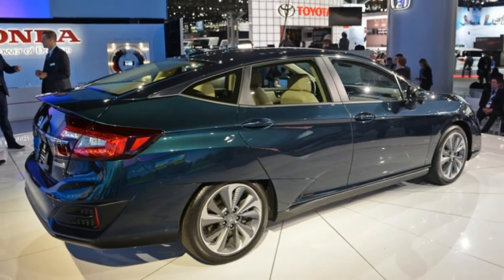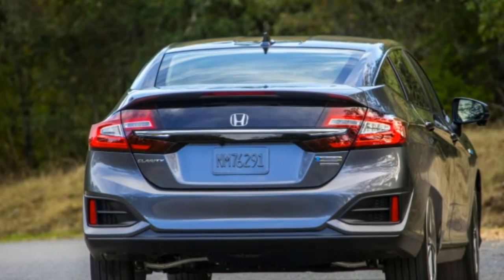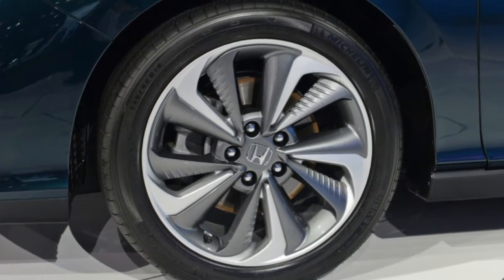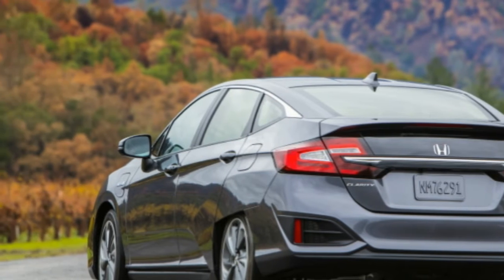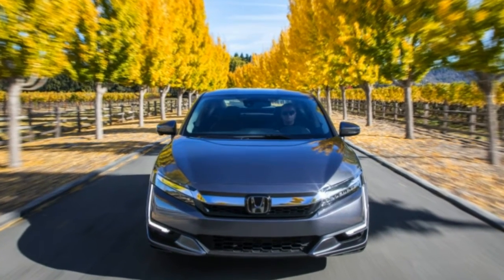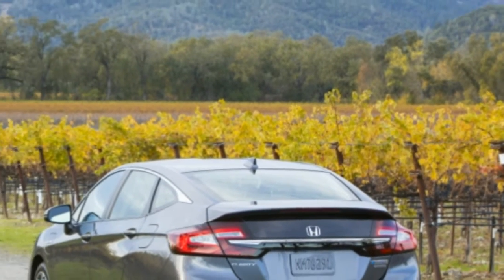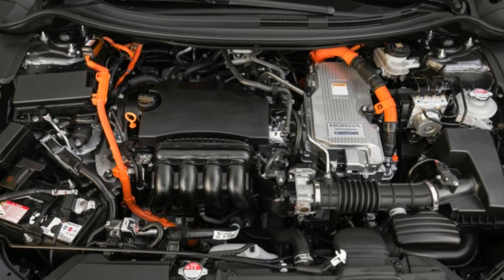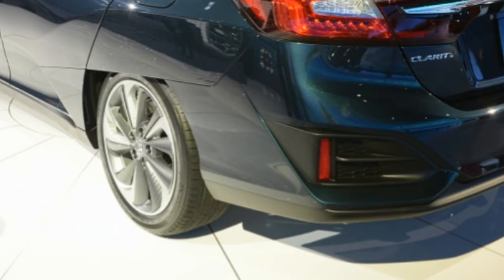2018 Honda Clarity Plug In Hybrid Review | It's what's on the inside that counts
2018 Honda Clarity Plug In Hybrid Review  | It's what's on the inside that counts

By creating an entire platform dedicated to clean cars, the Clarity trio is a step toward Honda's target of electrified vehicles making up two-thirds of its global sales by 2030. Of those three Clarity cars — the Electric, Fuel Cell, and Plug-In Hybrid — the PHEV is going to be the volume model, shipping to all 50 states. With that in mind, we headed out to California's wine country to test Honda's successor to the Accord Plug-In Hybrid on the hilly roads surrounding Napa Valley.

The Clarity PHEV comes in two trim levels. The base version starts at $34,290, including destination charges. It includes 18-inch wheels with Michelin Energy Saver tires, LED lighting, multi-angle rear-view camera, Honda Sensing suite of safety technology, adaptive cruise control, lane-keeping assist, heated front seats, and an eight-inch touchscreen display with Apple CarPlay and Android Auto. Not too shabby.

Touring trim is several grand more at $37,490. This adds a leather-wrapped steering wheel, leather-trimmed upholstery and ultrasuede trim pieces, eight-way power driver's seat and four-way power passenger seat, and satellite navigation system with voice recognition. Honda expects about a 50/50 sales mix between the two trim levels.

The Clarity PHEV's powertrain combines a 1.5-liter engine with two electric motors (a high-output, 181-horsepower drive motor and a second motor that acts as a generator and a starter). The gasoline engine runs on the Atkinson cycle and achieves an impressive thermal efficiency of 40 percent, which is greater than any other engine we can think of (and Honda claims it's a world-beater for a production vehicle). Its lithium ion battery pack has a capacity of 17 kWh. The result is 212 total system horsepower, 232 pound-feet of torque, 47 miles of electric driving range, and a total range of 340 miles. EPA rates it at 110 MPGe in EV mode, and 44 city/40 highway/42 combined overall.

This is the first time your author had actually seen any of the Clarity series in person, and it comes off as much more approachable than it does in photos. Indeed, there are even subtle, catching details that not only please the eye, but serve a useful function. The ducts that move air past the wheels are especially interesting. They beg the eye to trace a path around the vehicle, and the inlets in the rear doors are particularly fanciful.

Our other favorite detail dealt not with aerodynamics, but vision. Peering into the massive trunk of the Clarity PHEV, we noticed a small strip of glass that allows one to see into the cabin. From the driver's seat, this actually allows your line of sight from the rear-view mirror to pass through the trunk and to the road behind the car. It provides a little extra confidence, while allowing the Clarity to achieve that very swoopy, aerodynamic shape in the rear of the vehicle.